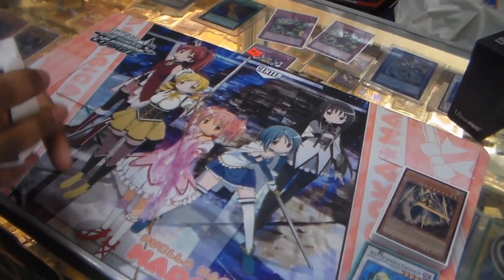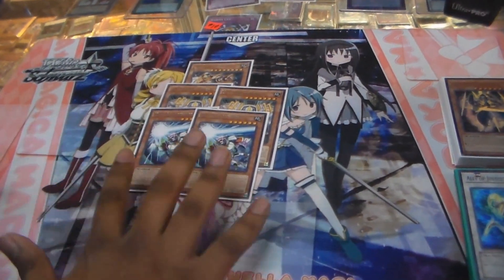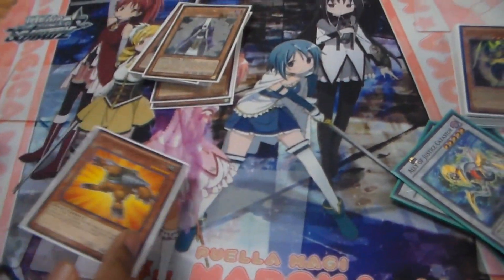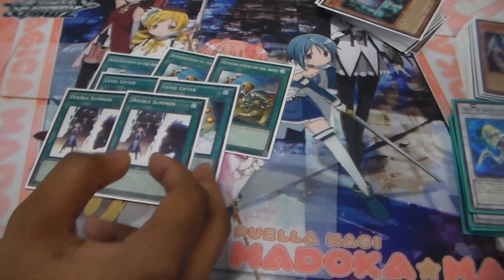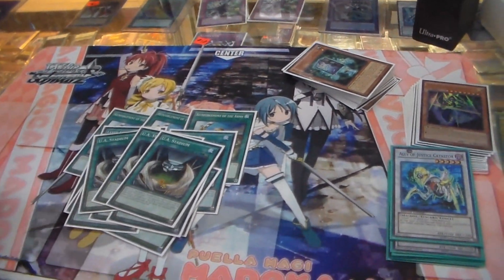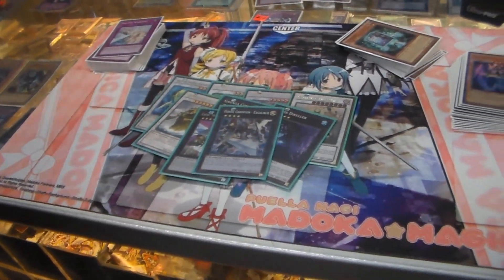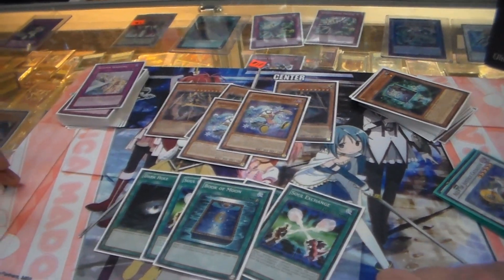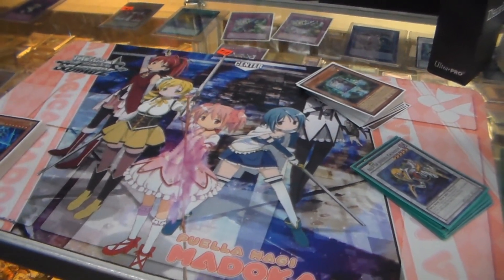Deck Profile U.A. Ultra Athlete April 2015 Format